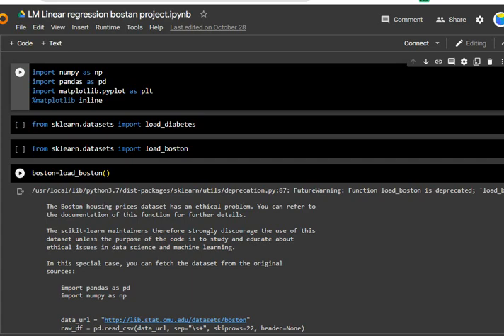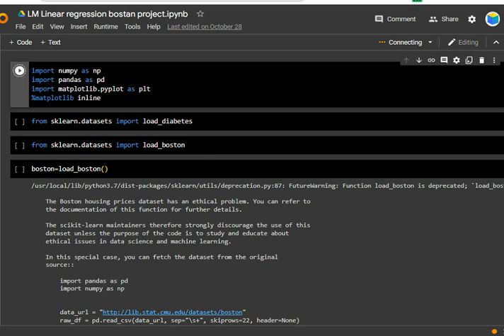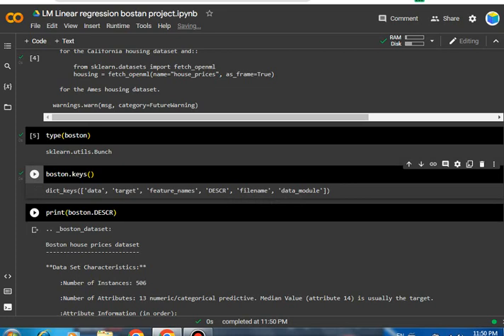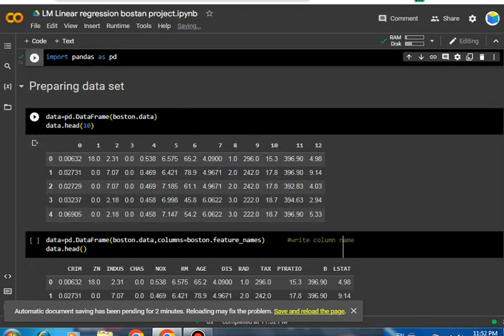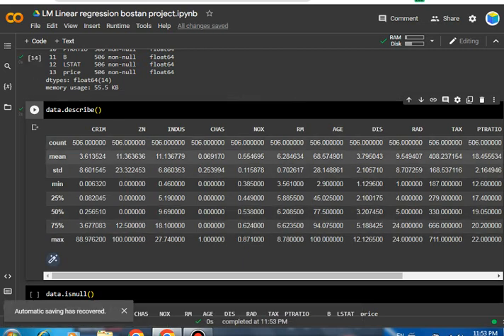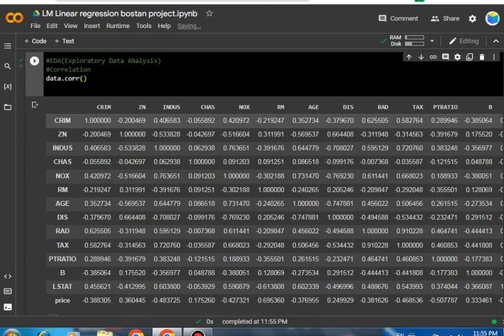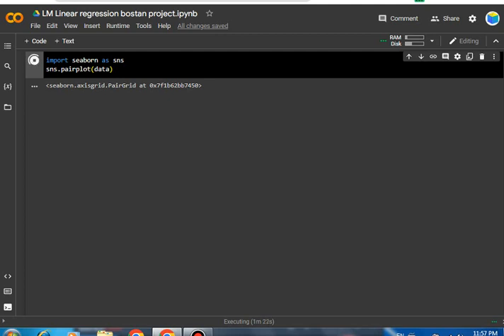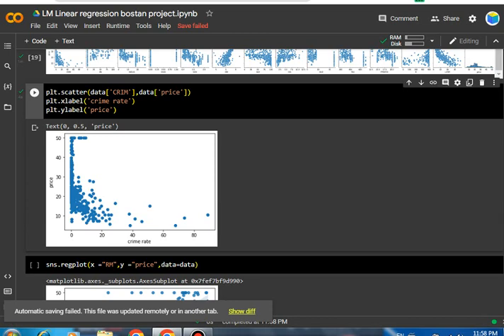Correlation with Data Analysis in Python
Unlock the secrets of data relationships in our latest video, "Correlation with Data Analysis in Python"! 📊 Dive into the captivating world of data science as we explore essential techniques to identify and visualize correlations effectively using Python libraries like Pandas and Seaborn. Whether you're a beginner or an experienced analyst, our step-by-step guidance will empower you to uncover insights that can transform your data analysis skills. From scatter plots to heat maps, we've got you covered! Join us on this analytical journey today!
Correlation describes the strength of association between two variables and is completely symmetric, the correlation between A and B is the same as the correlation between B and A. In statistics, correlation or dependence is any statistical relationship, whether causal or not, between two random variables or bivariate data with python.